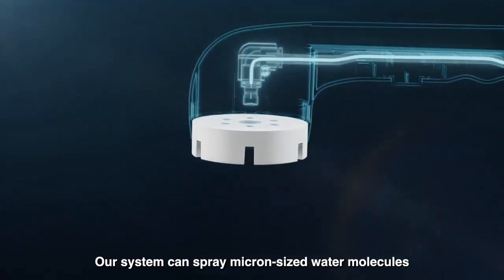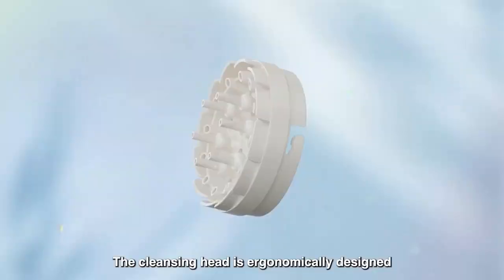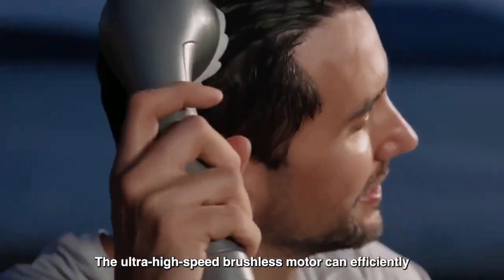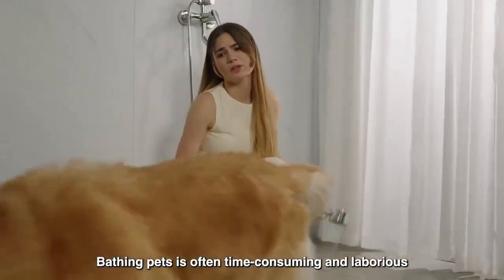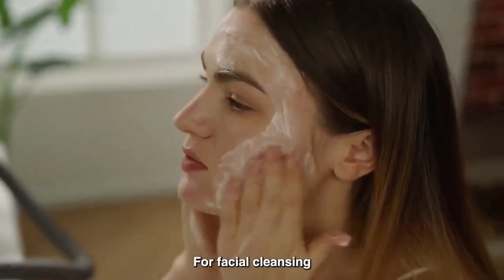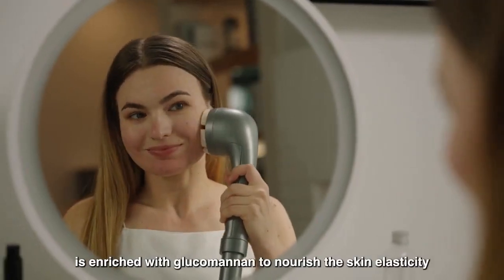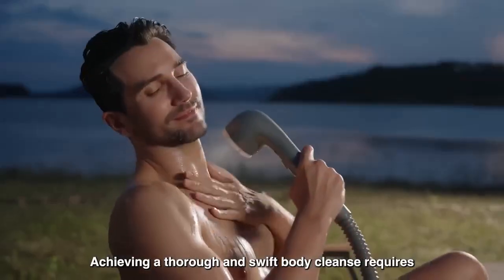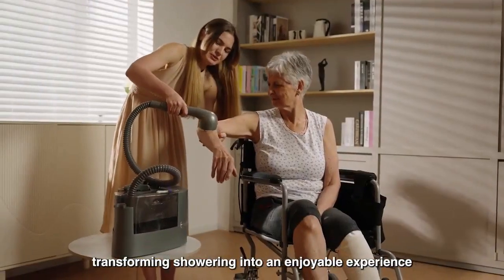Yoomiily | Portable Shower & Dryer - Wash & Dry Anywhere, Anytime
Introducing Yoomiily, the world's first portable shower and dryer machine that revolutionizes cleanliness on the go. This innovative device uses 90% less water, allowing you to wash and dry in one easy step, making it perfect for both people and pets. Yoomiily offers deep and quick cleaning with a gentle massage effect, suitable for hair, skin, and more. Its water-saving technology makes it eco-friendly and ideal for a variety of situations, from outdoor adventures and travel to pet grooming and care for the elderly or disabled. Enjoy effortless cleanliness anytime, anywhere with Yoomiily!

90% Water Less | Wash & Dry in One Step | Deep & Quick Cleaning | Hair & Skin & Pet | Massage Effect | Shower Anytime Anywhere